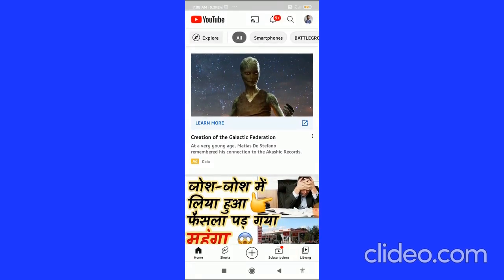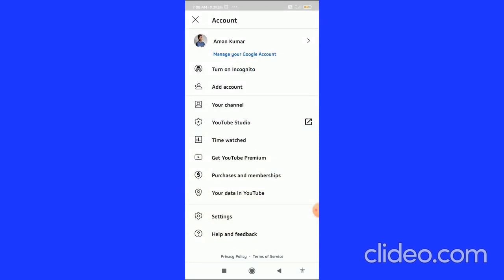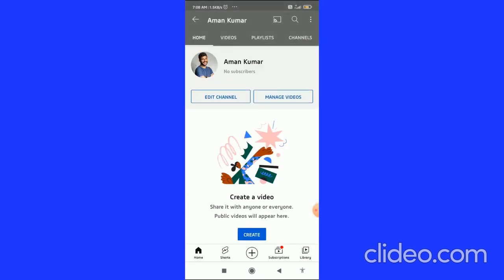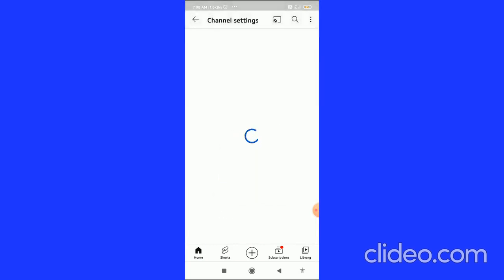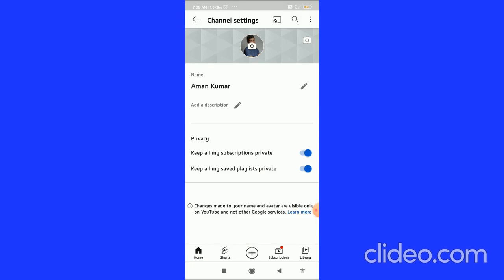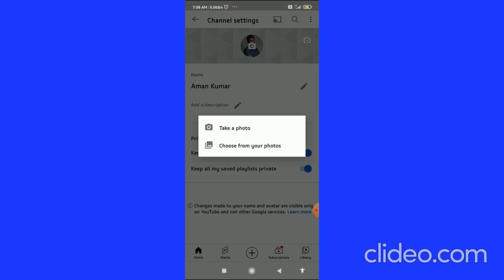How To Change YouTube Profile Picture On Phone (Android & IOS)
Best Website To RELIEVE STRESS On Phone (Android & IOS) ! 2021:-

,Change Profile Picture NetArtener,netartener,Netartener Noteartener,NoteArtener,noteartener,note artener